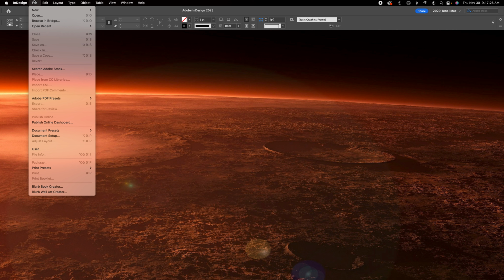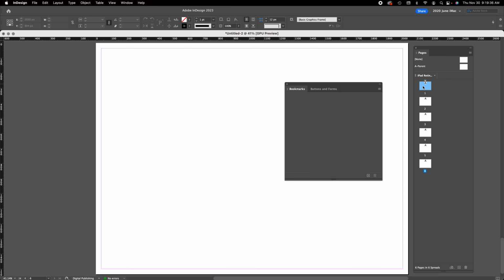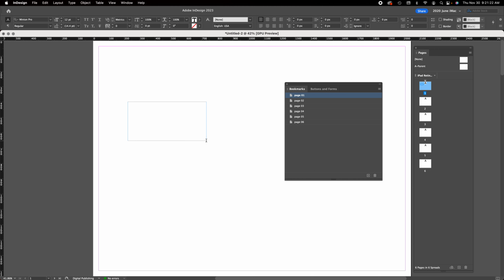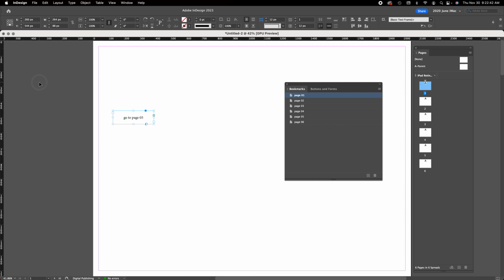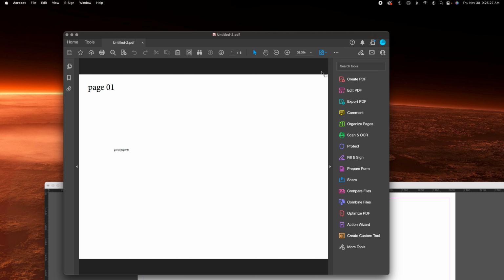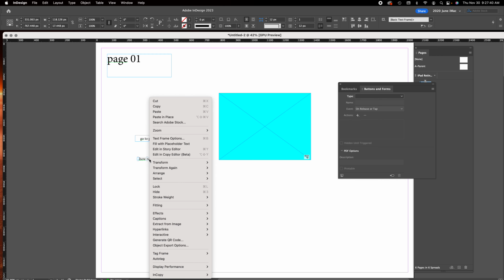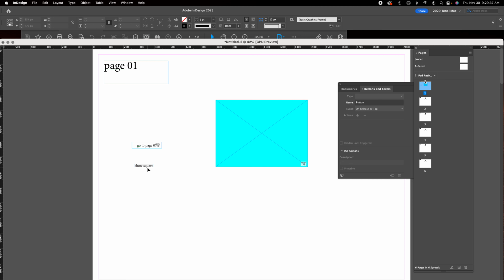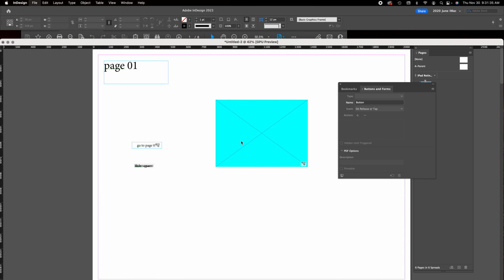Advanced Interactive InDesign